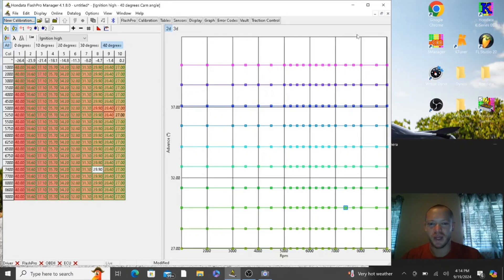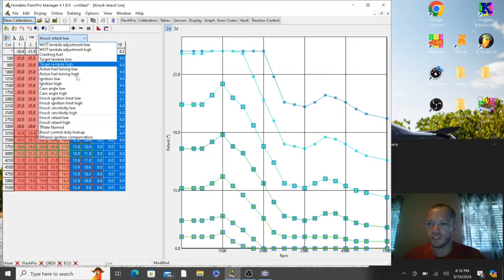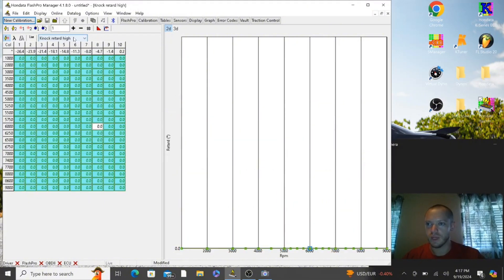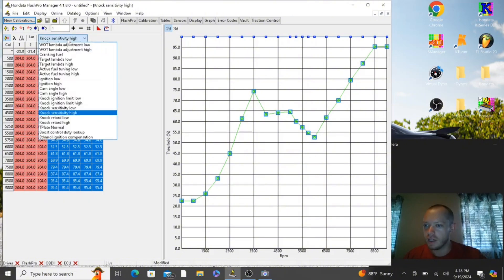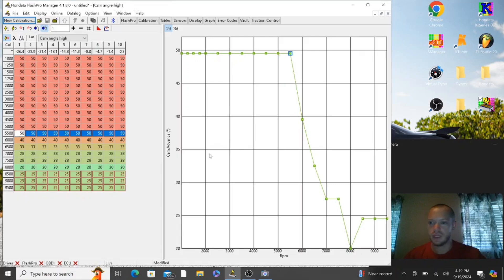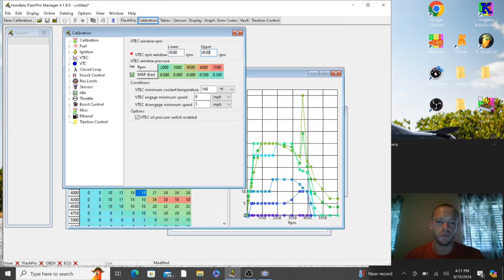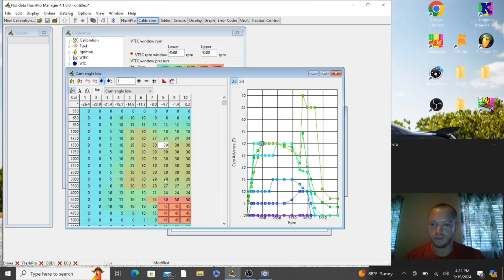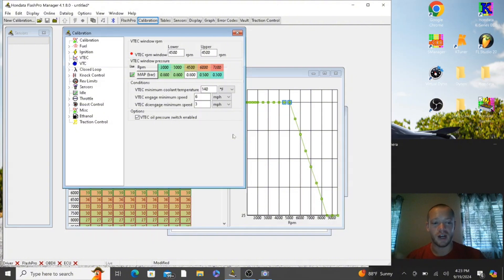How to Tune 8th Gen Civic Si K20 (Part 2: Knock Control, Cam Angles, and VTEC Crossover)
Part 2 is here! Now you can unleash the full potential of your ignition map from part 1 by disabling knock control.